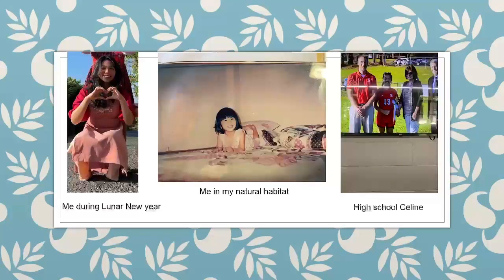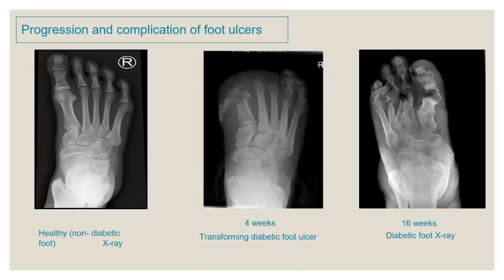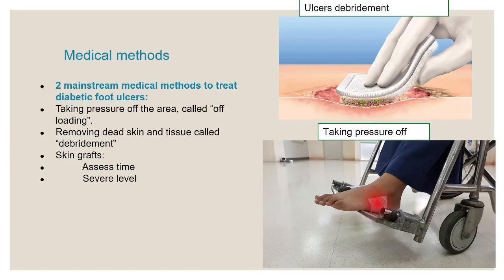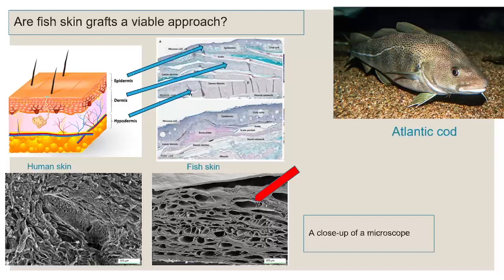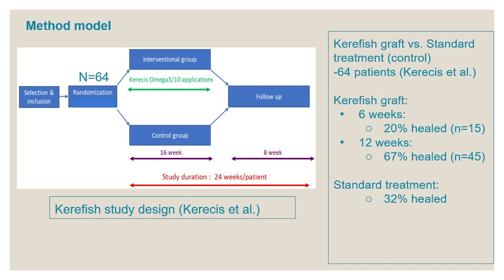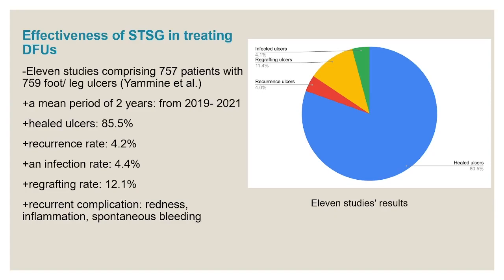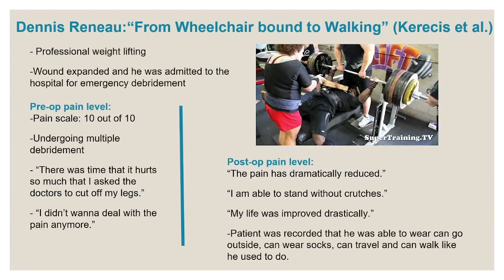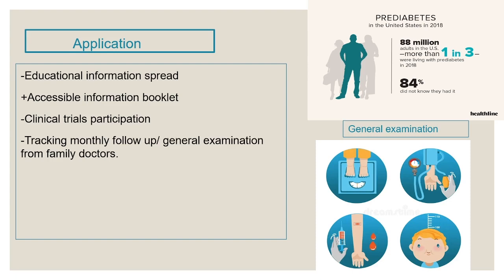Searching the Alternative Xenografts for Diabetic Ulcers Besides Other Mammalian Xenografts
by Celine Nguyen
April 2024